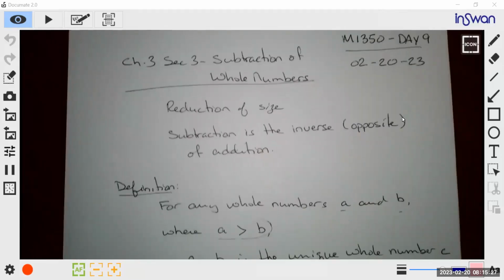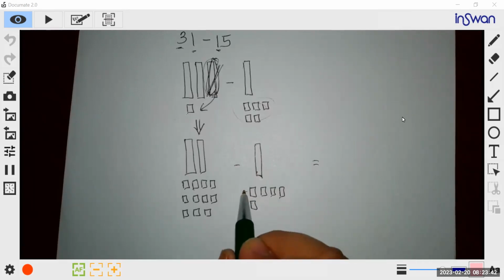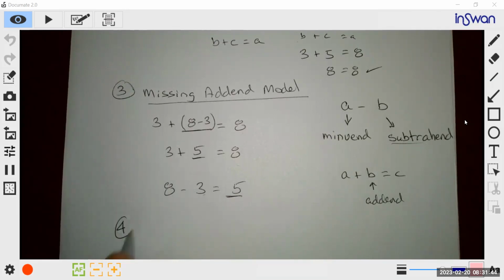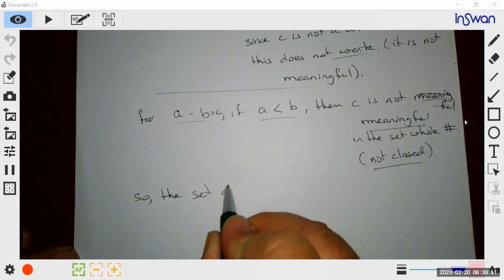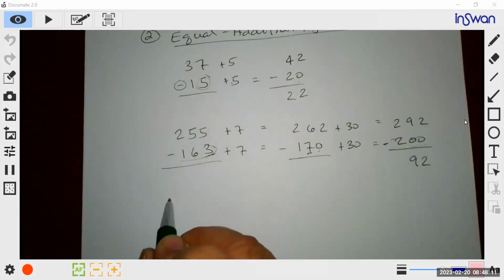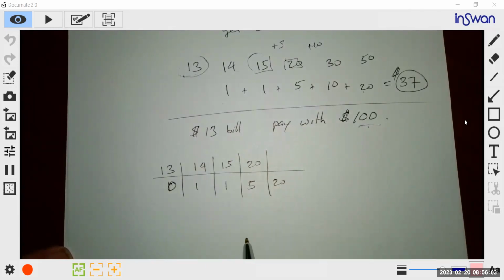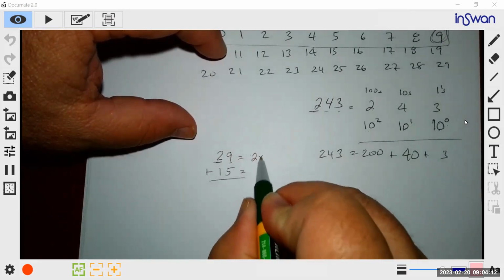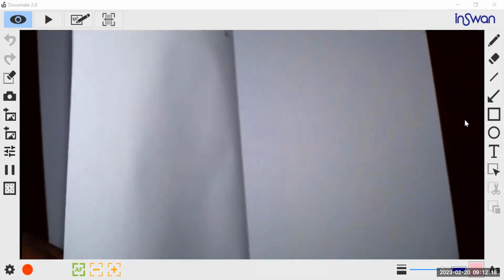MATH 1350 - LECTURE VIDEO - DAY 9